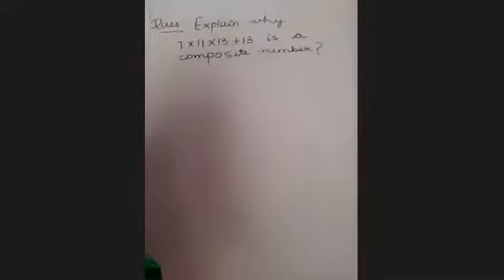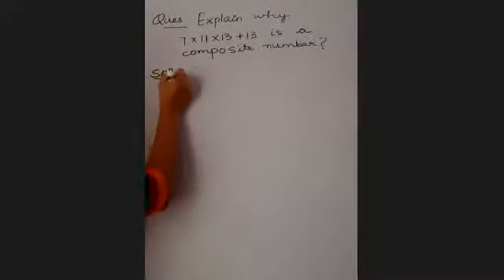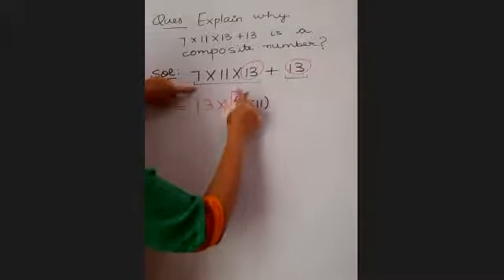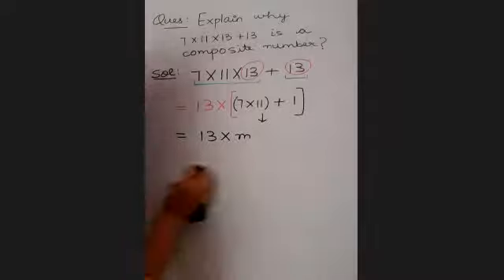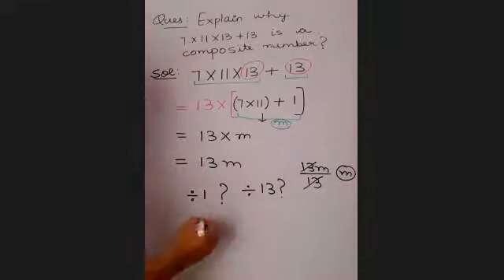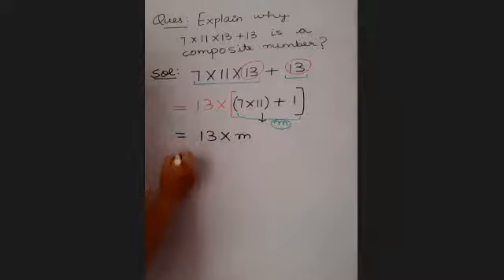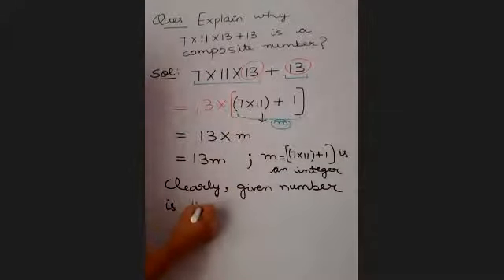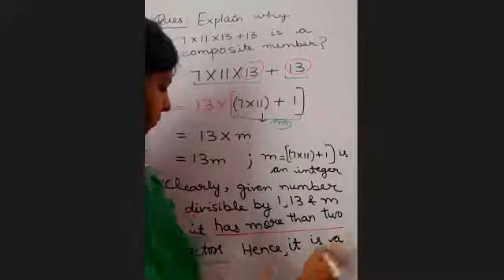Real Numbers (Ex 1.2, Ques 6)